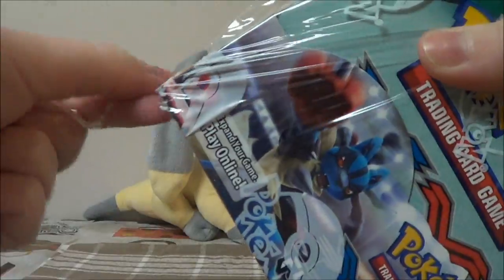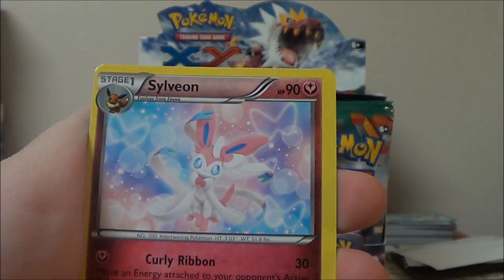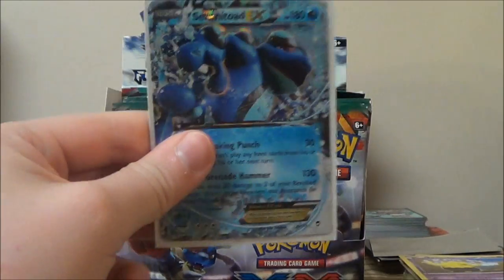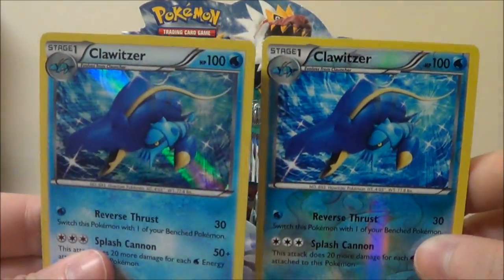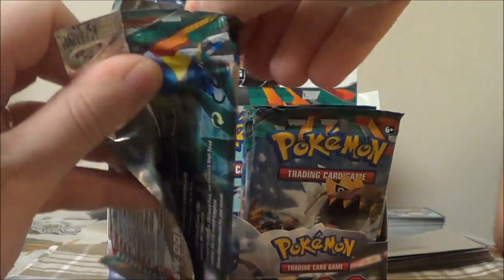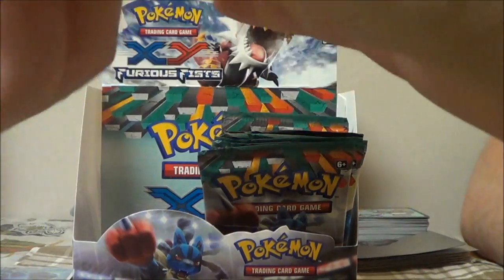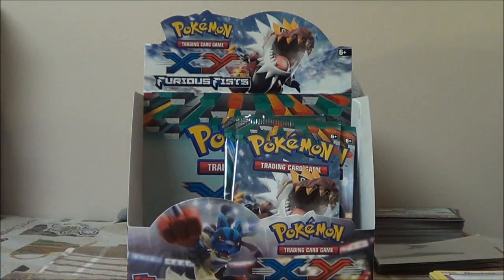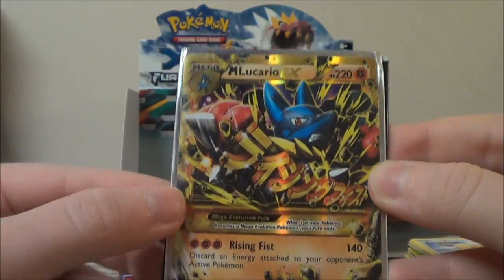Opening a Furious Fists Booster Case (Box 3)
I've decided to make this an every-other-day thing, but I hope you enjoy the rest of the case nonetheless!